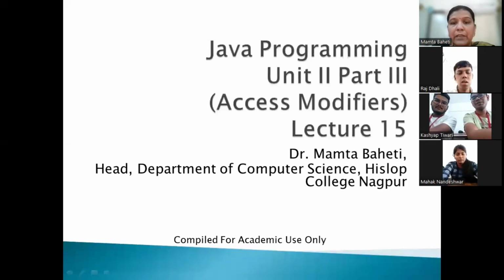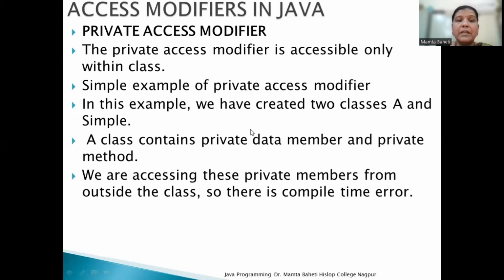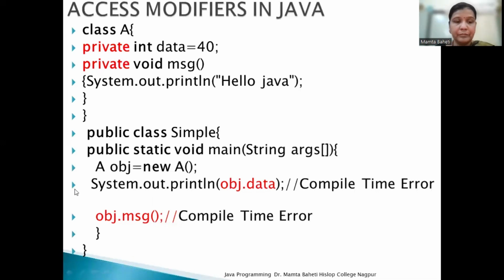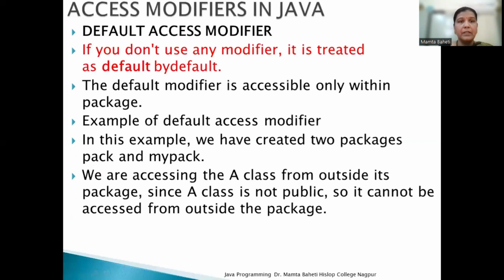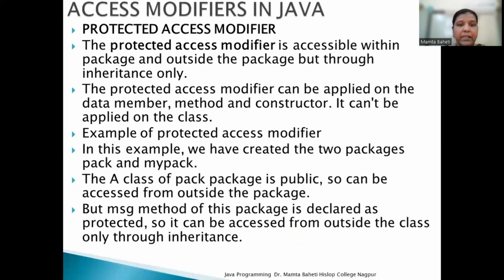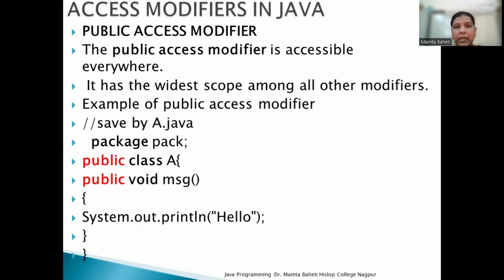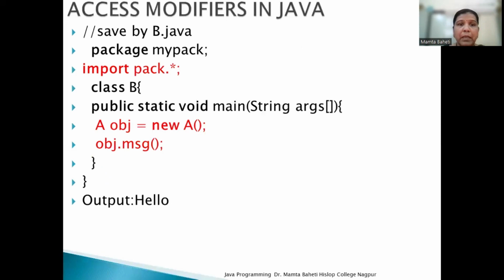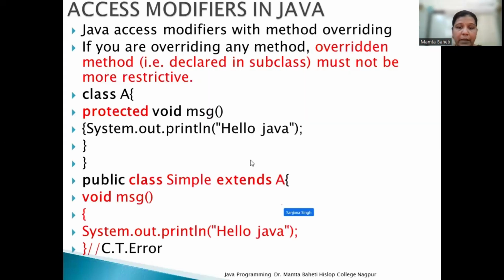Java Programming Lecture 15